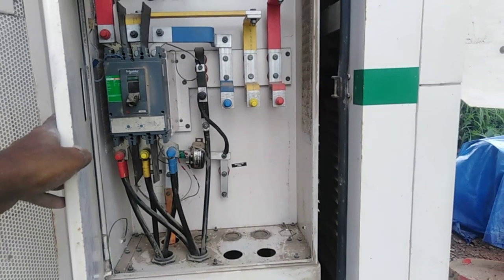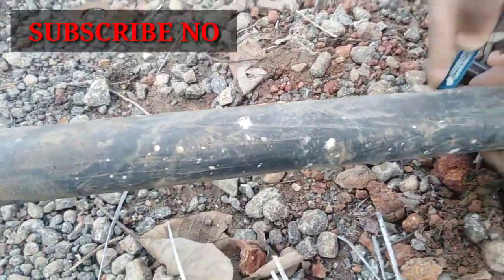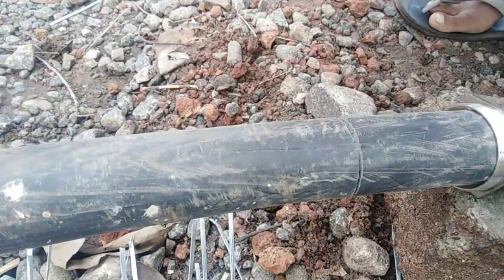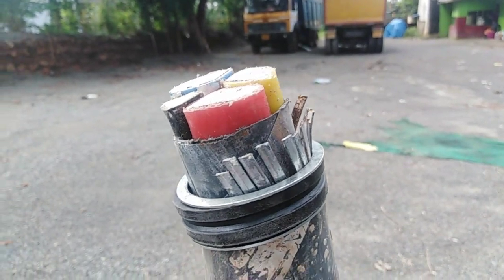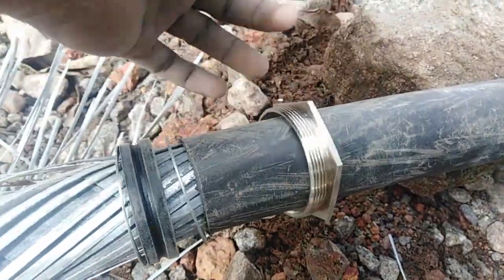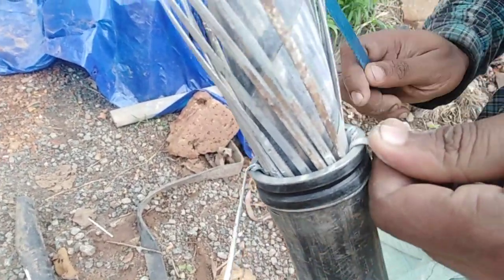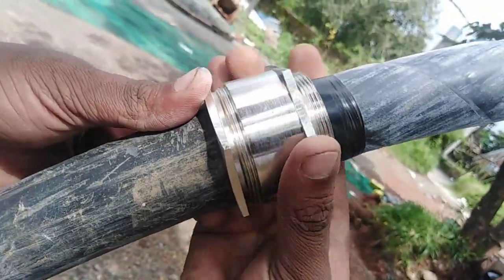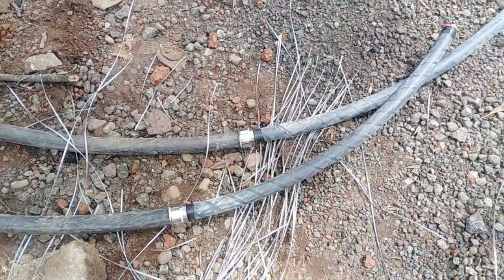UG CABLE GLANDING /UG കേബിൾ വർക്ക്‌ പഠിക്കാം /CRUSHER ELECTRICAL WORK PART -7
CRUSHER ELECTRUCAL WORK പഠിക്കാം...
UG CABLE GLANDING ചെയ്യുന്നത് എങ്ങിനെ എന്ന താണ് ഈ VIDEO യിലൂടെ പറയുന്നത്...
CRUSHER WORK FULL പഠിക്കാൻ CHANNELലിലെ  VIDEO കാണൂ...